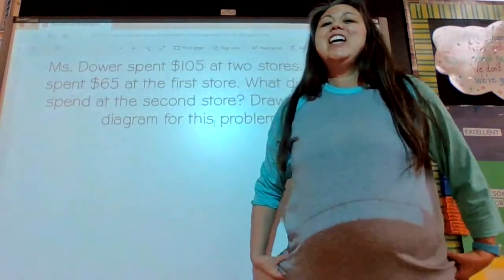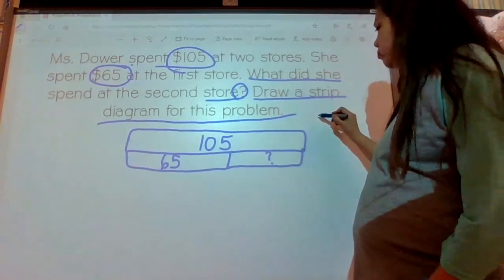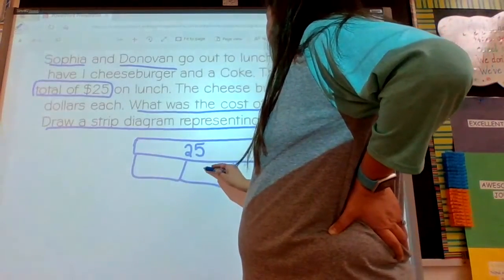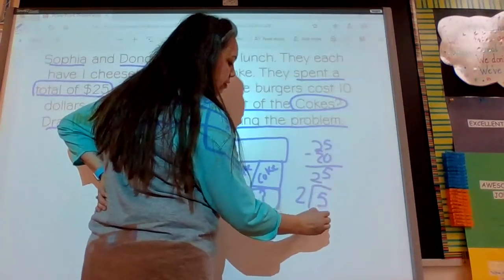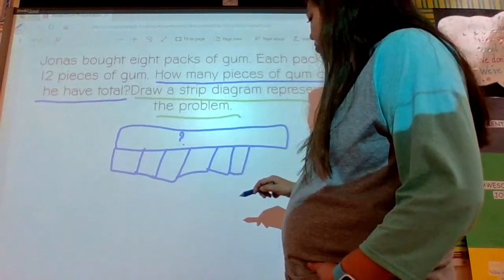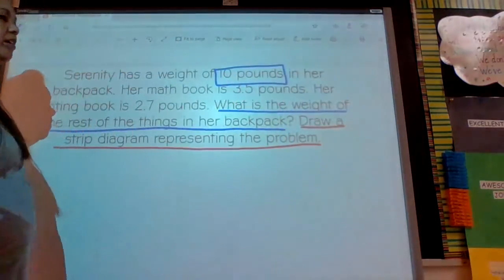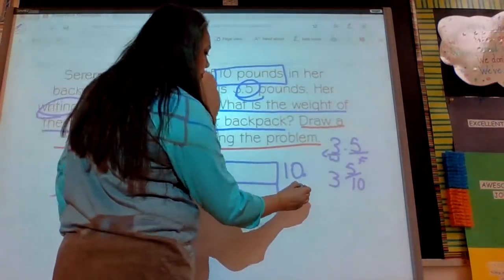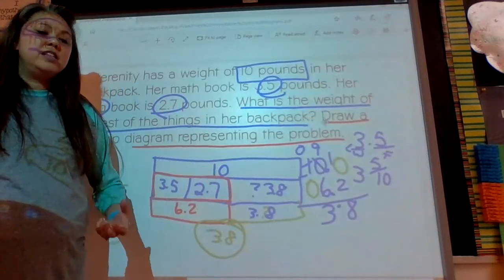strip diagram creating them